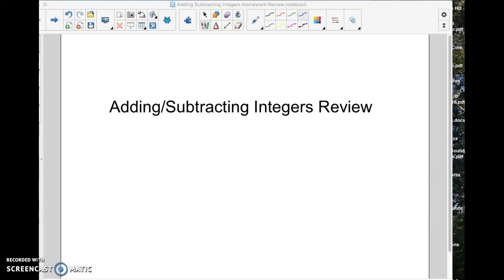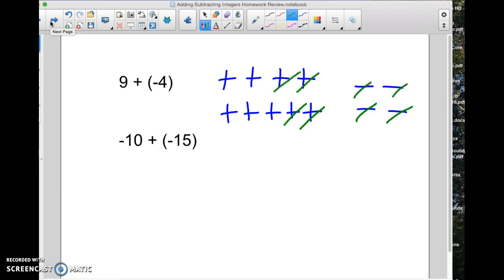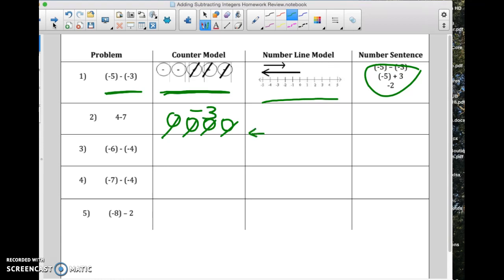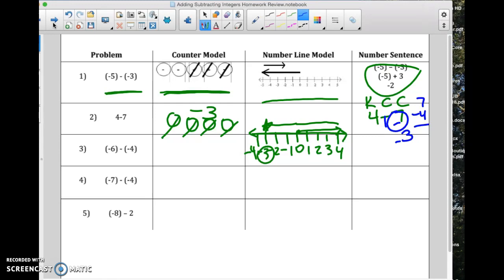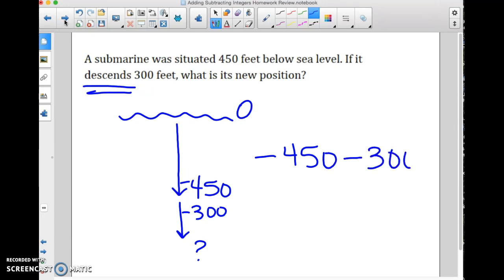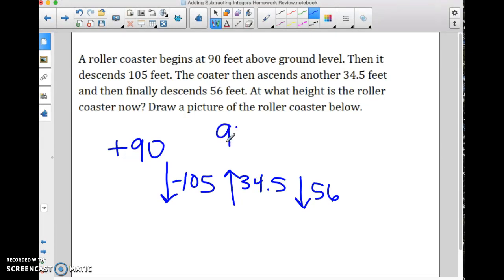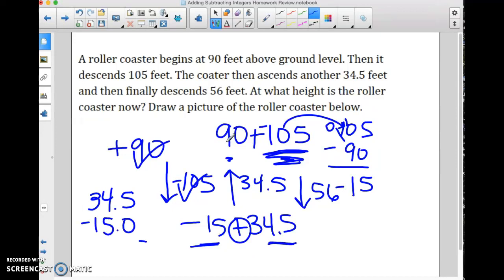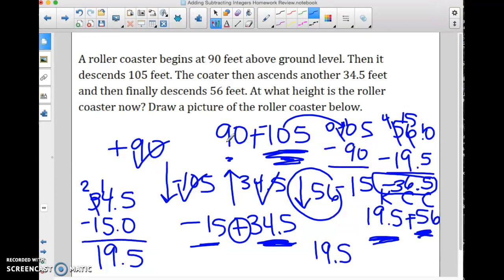Adding/Subtracting Integers Review